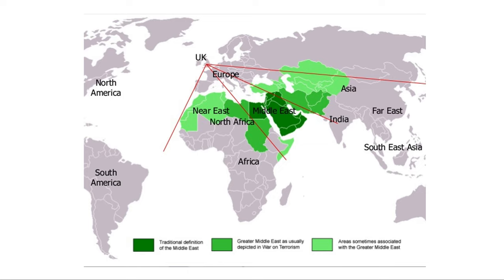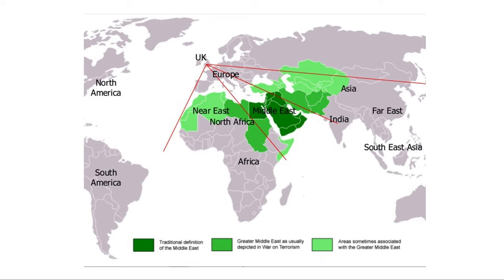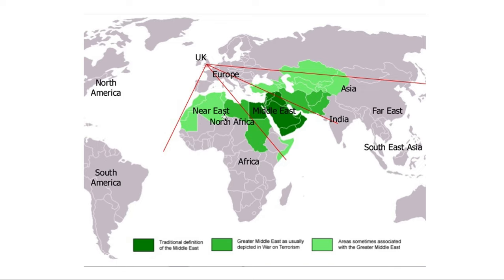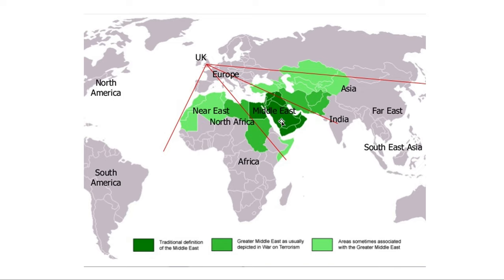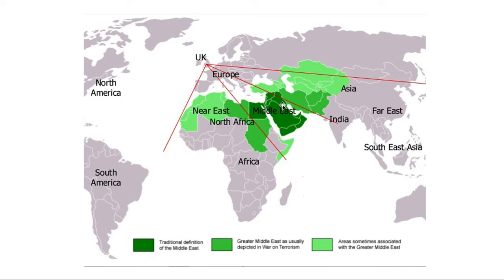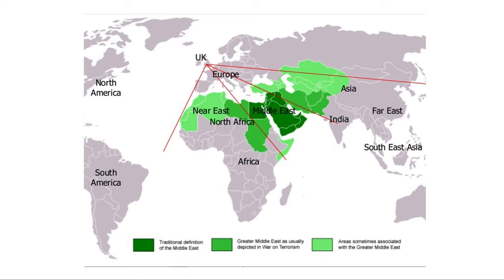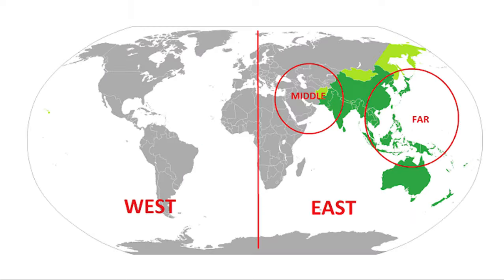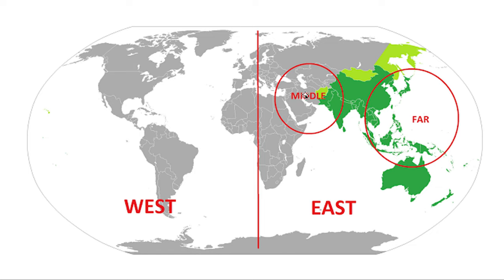Near East vs. Middle East vs. Far East